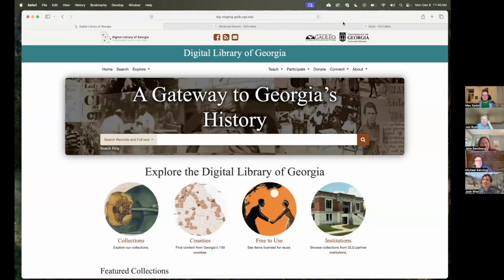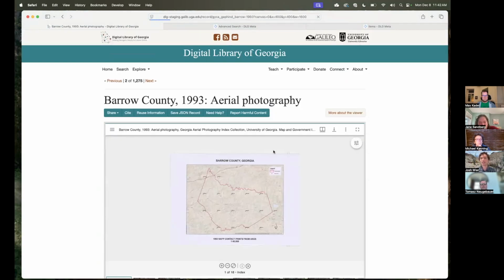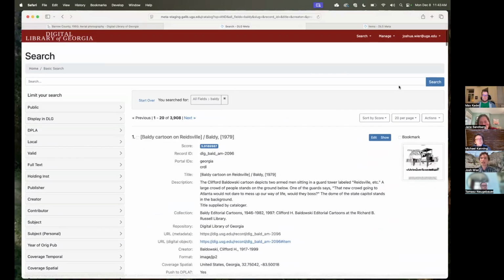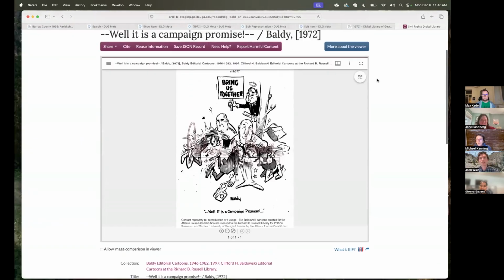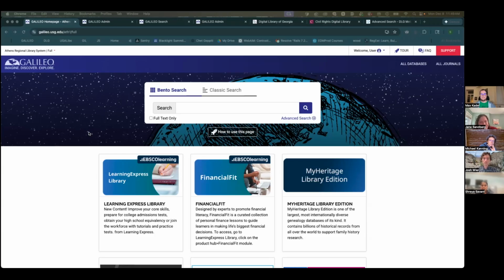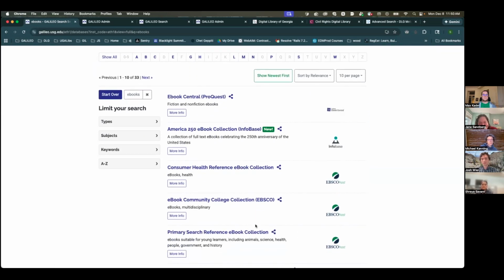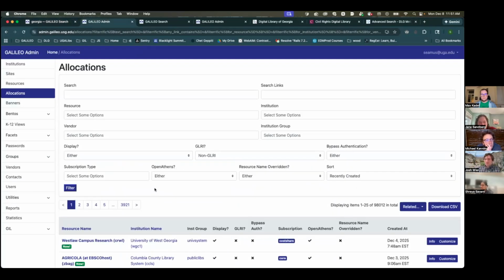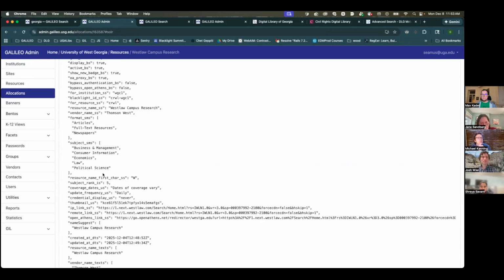Blacklight Summit 2025 - University of Georgia/GALILEO Institutional Demo